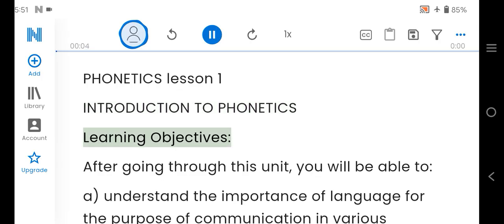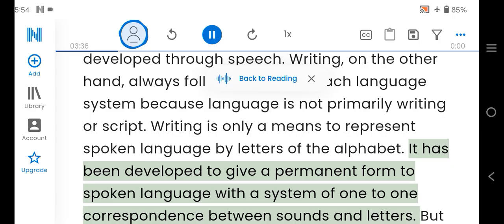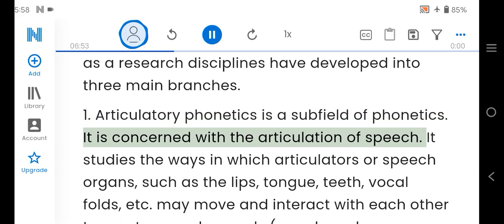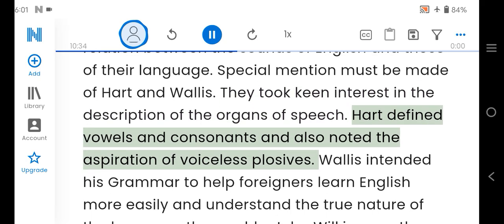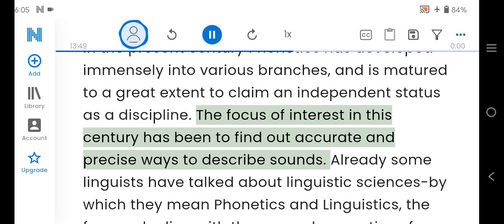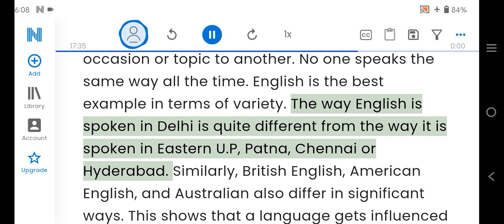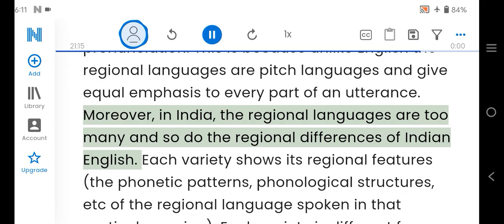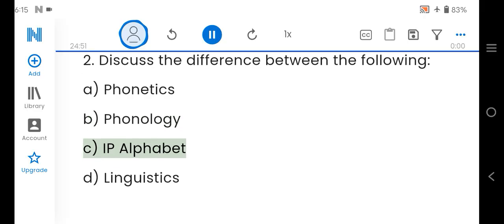M.A English PHONETICS lesson 1 (K U )Prepared by Ratnakar Damera